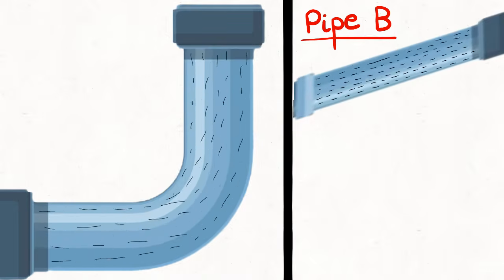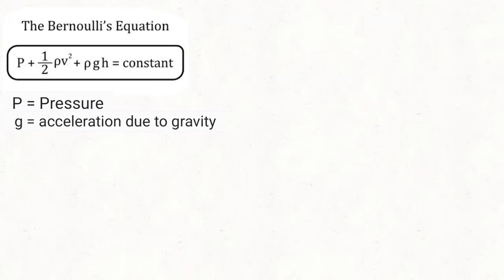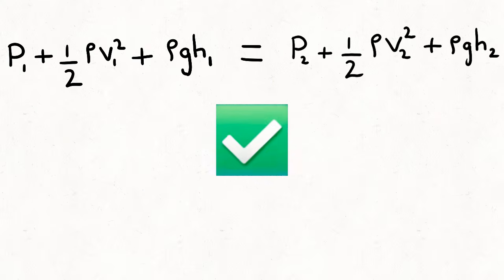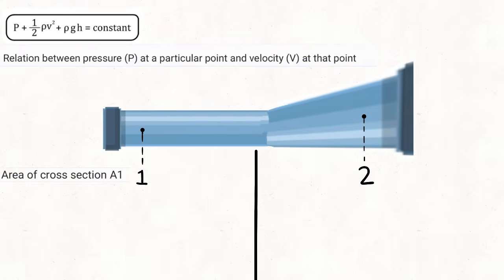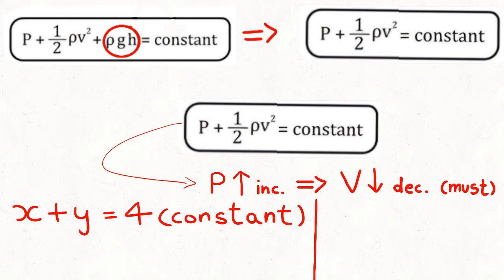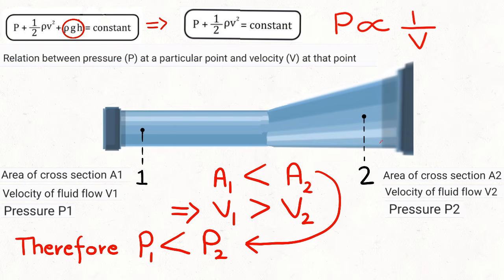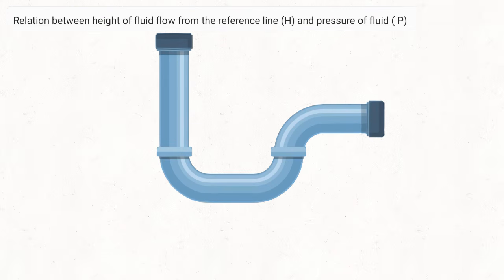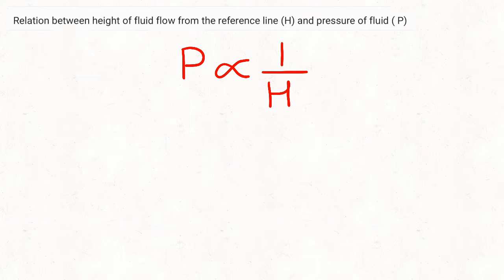Bernoulli's theorem | what exactly is Bernoulli's equation : explanation and derivation.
bernoulli's principle is a fundamental concept in fluid mechanics .This video helps you to understand it's core concept in a nutshell 🌰